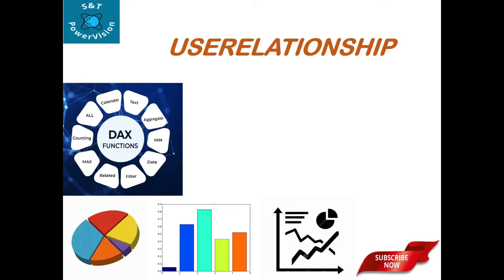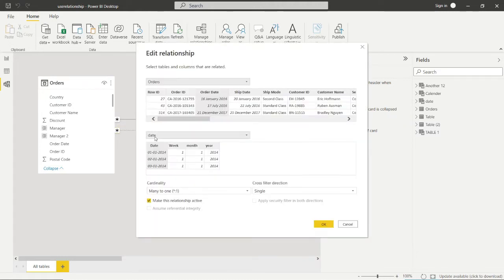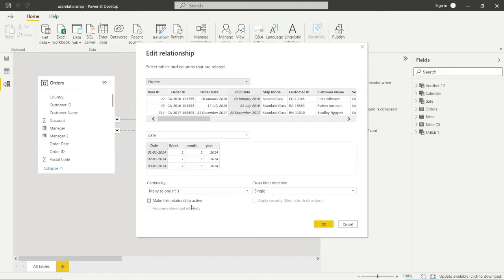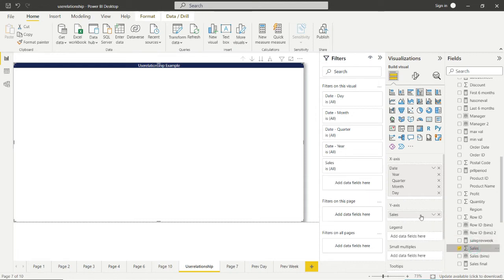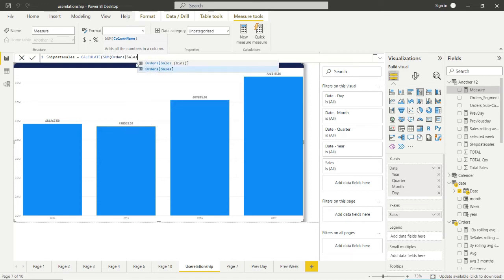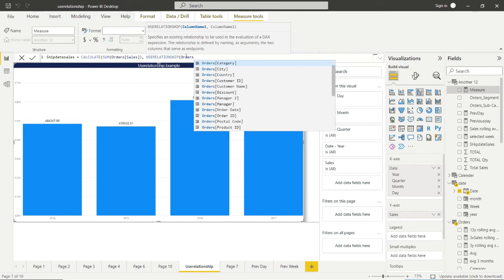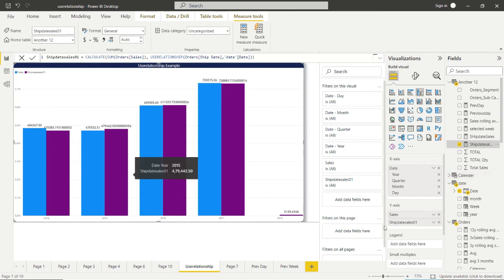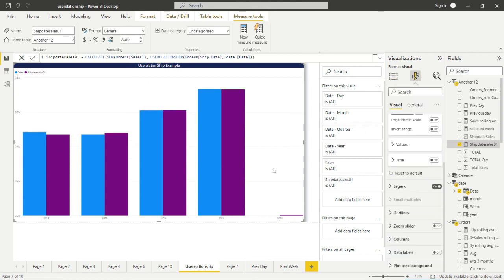4.24 What is USERELATIOSHIP | Power BI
After watching this video, you will learn about USERELATION function, how it works.